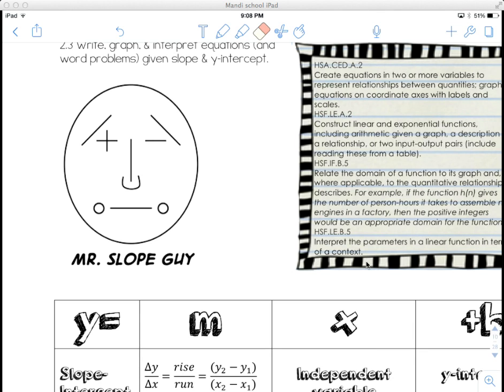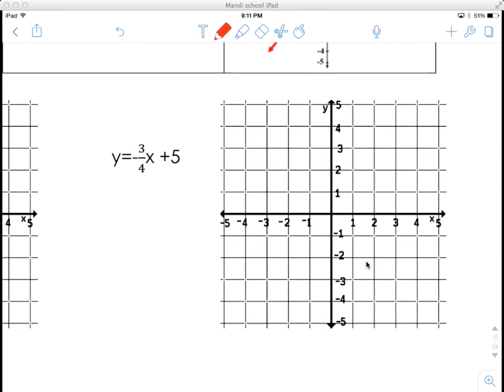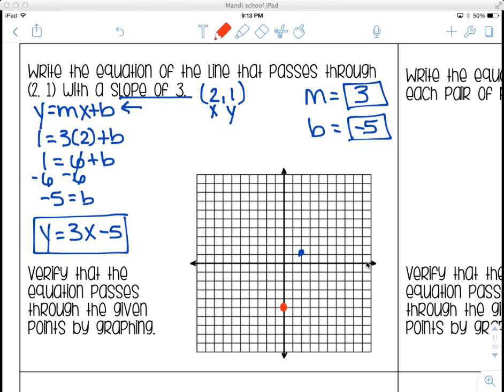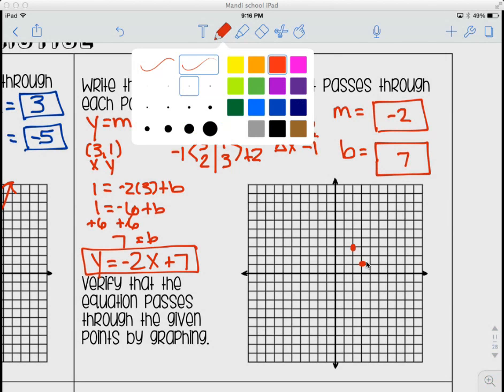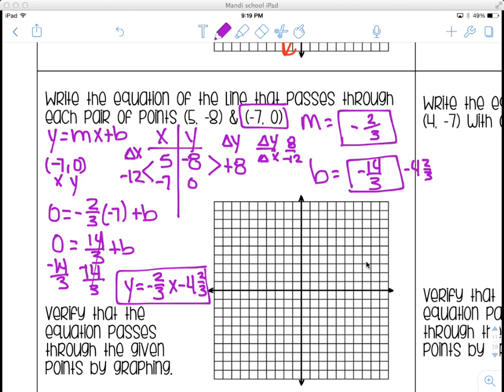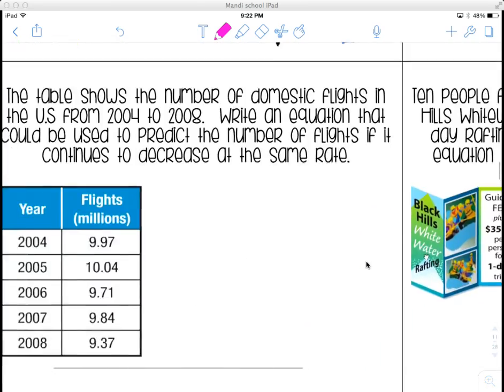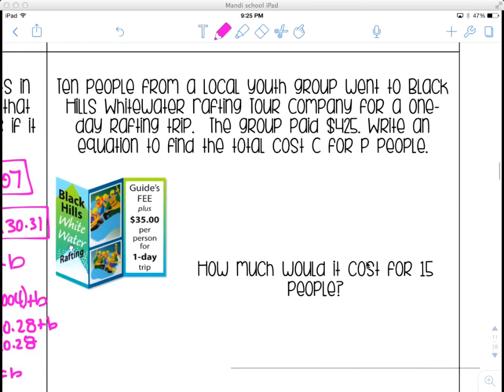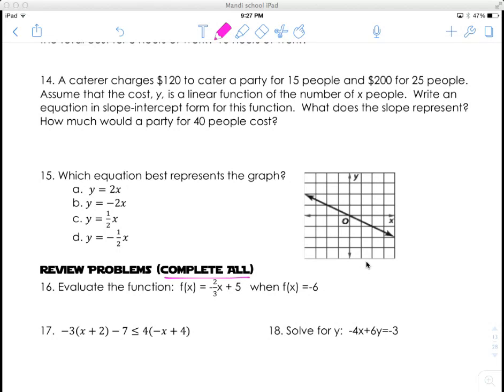2.3 Slope Intercept Form